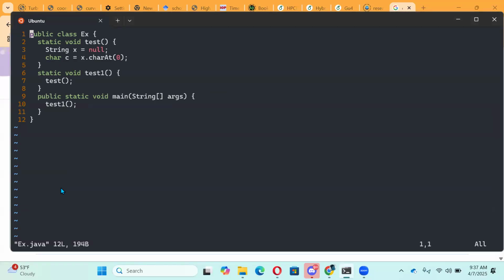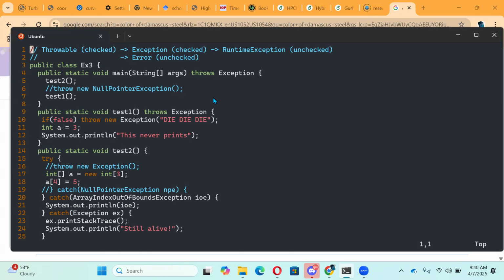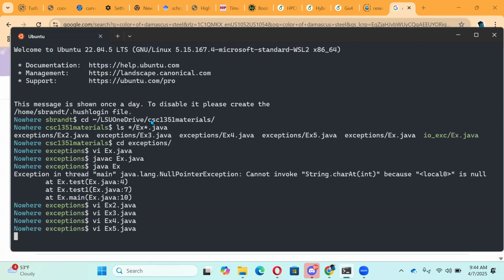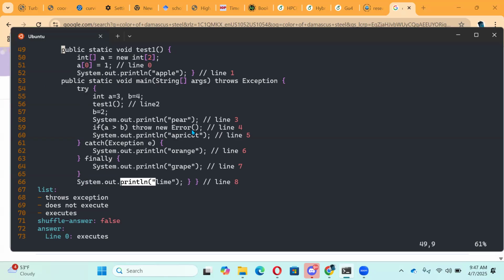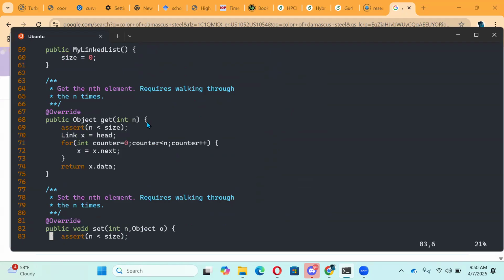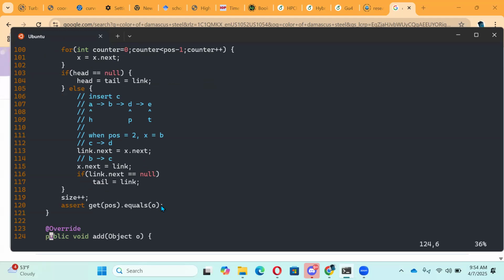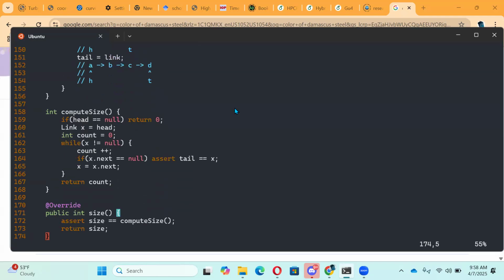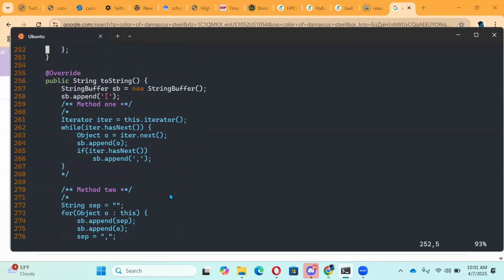Lecture 27, CSC1351, Spring 2025